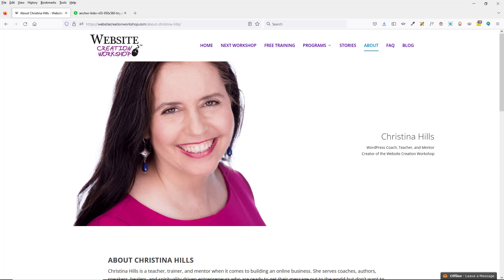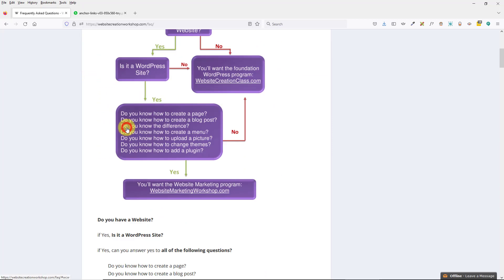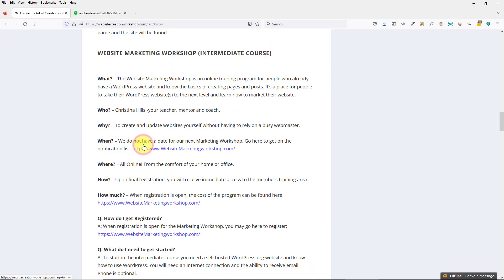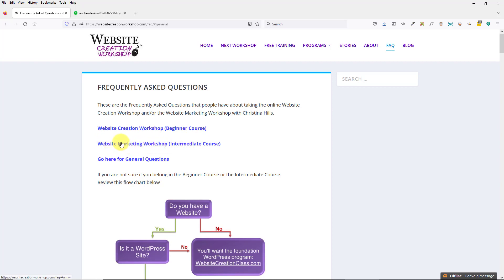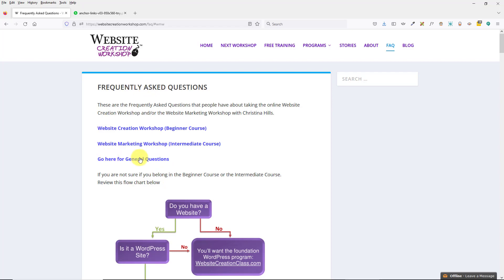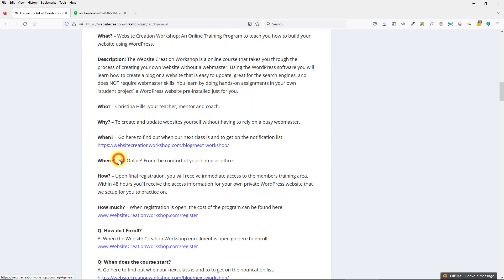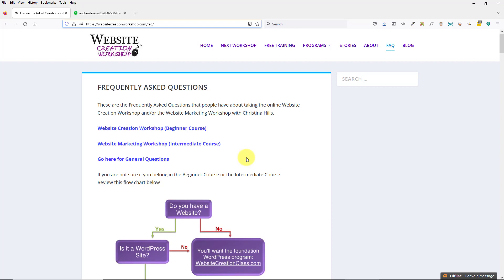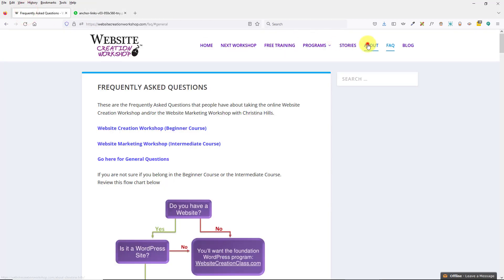What are Anchor Links and How to Use them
explains what 'anchor links' are (also sometimes called skip links) and how you would use them on your website.  Christina teaches people to build WordPress websites, but this concept works for any other website building platform.